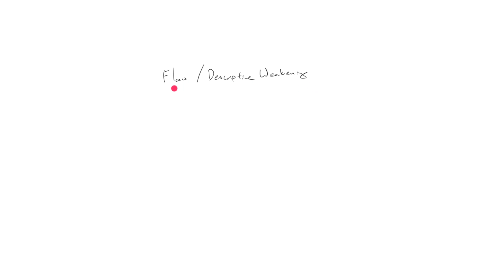Logical Reasoning Mini Course - Lesson 63 - Flaw or Descriptive Weakening - Theory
7Sage Logical Reasoning Mini Course - Lesson 63 - Flaw or Descriptive Weakening - Theory

7Sage LSAT is founded by J.Y. Ping and Alan Cheuk, LSAT experts and Harvard Law School J.D.'s.